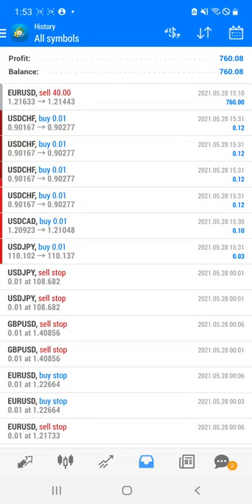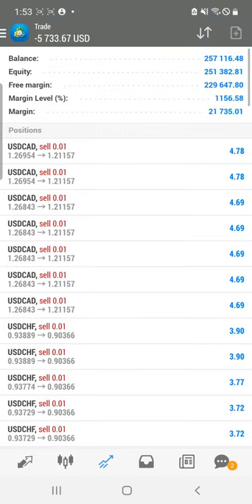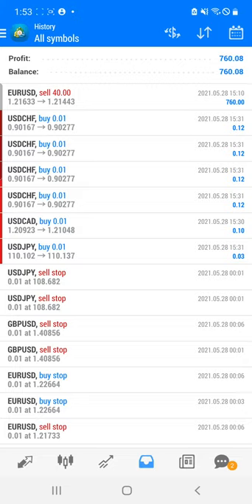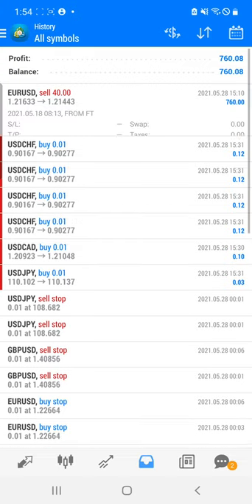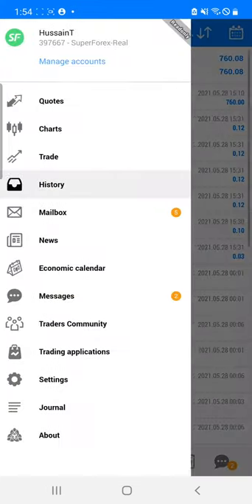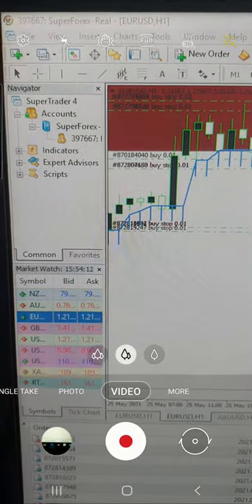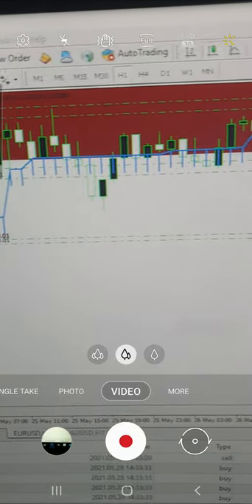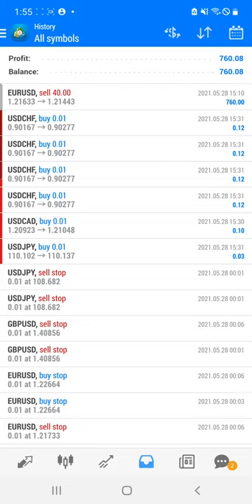760 USD profit booked by taken the entry in the SELL EURUSD signal | Investor Account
ID: 397667
Server: Superforex-real
Password: FOREXtrade1
Account Type: Mt4

Indicators Used:
20in1

We have updated the same information on our free telegram channel